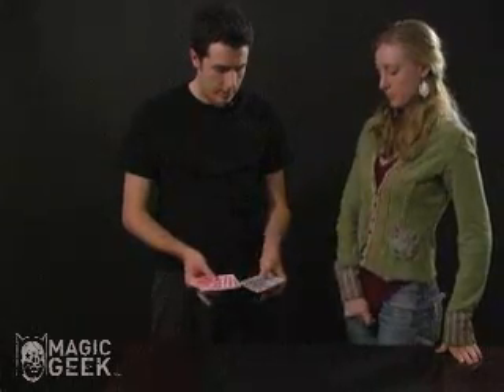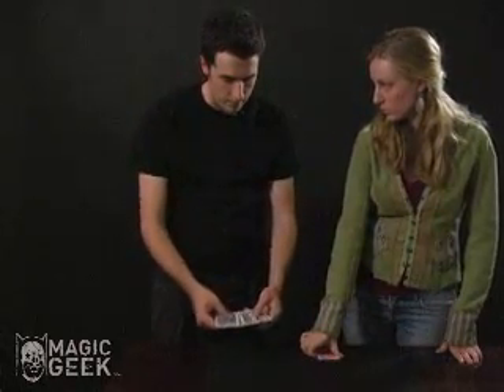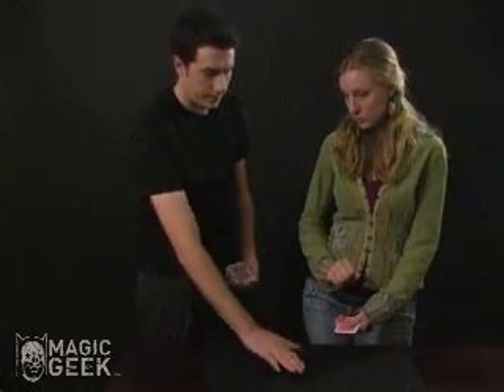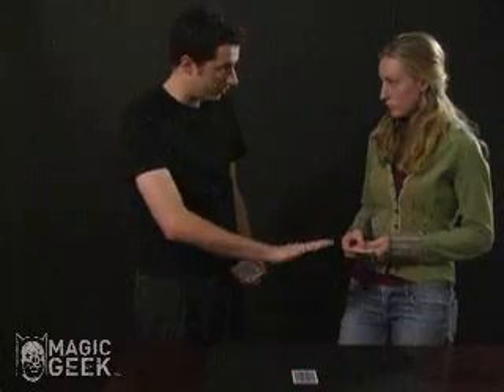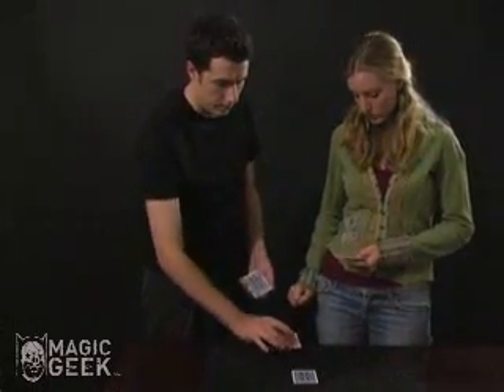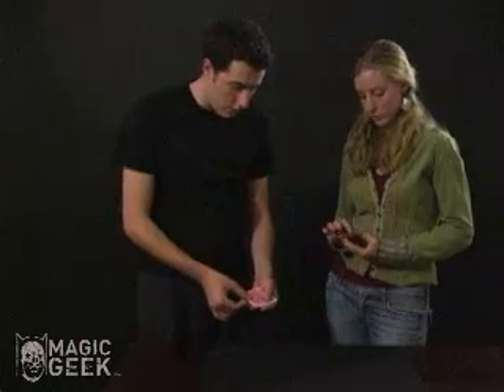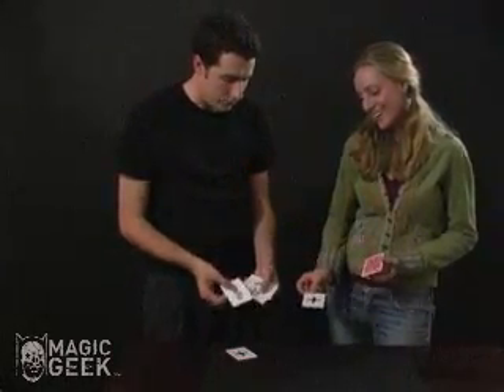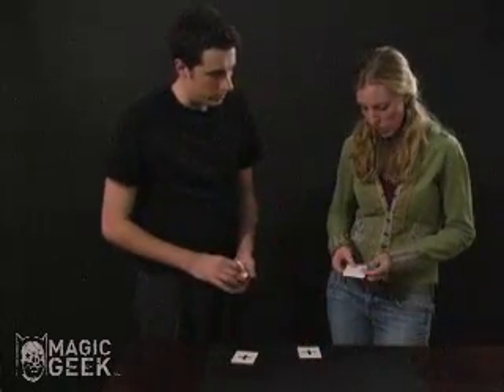Magic ESPerfect Trick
Learn to read people's minds at magicgeek.com